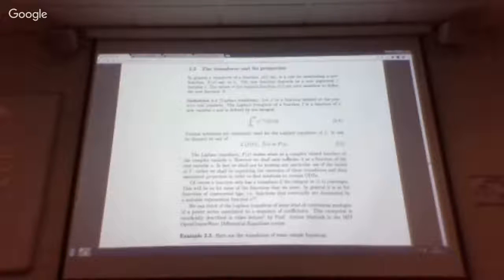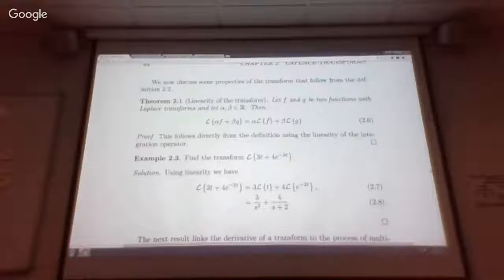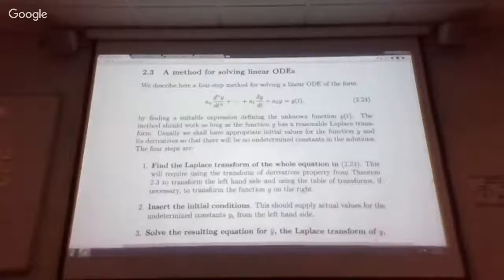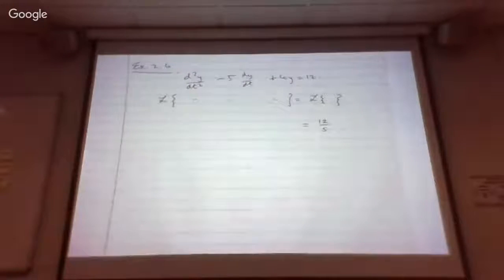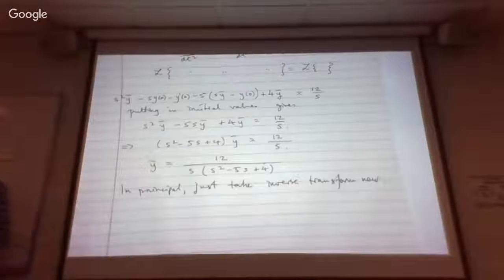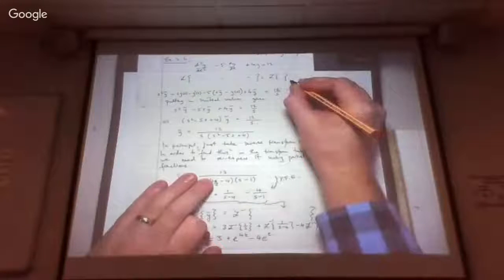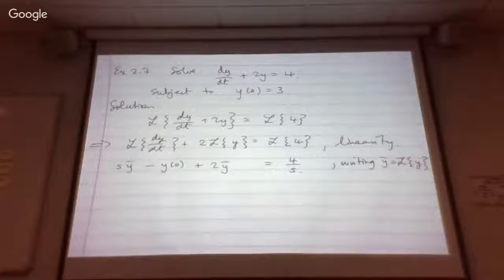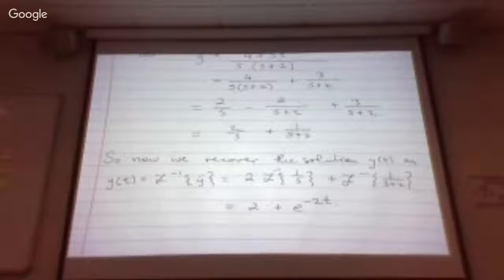Analytical Methods: Laplace transforms and solving ODEs